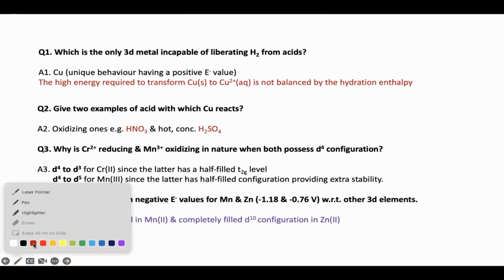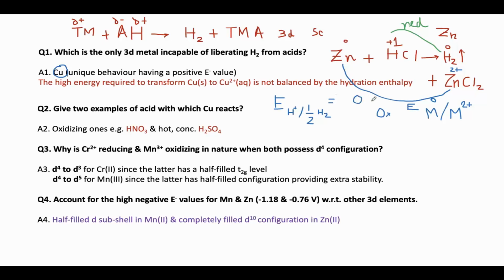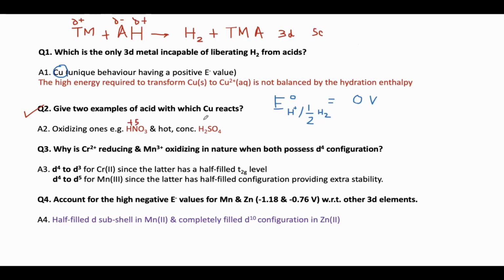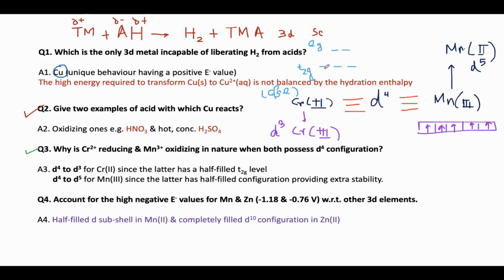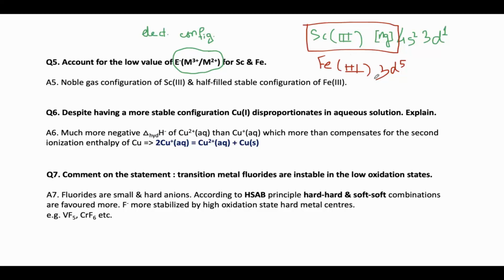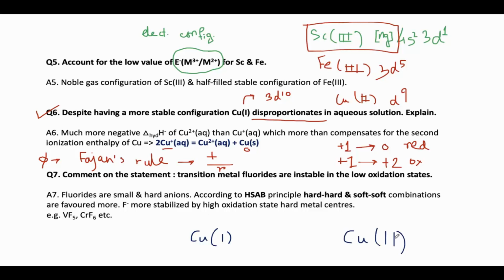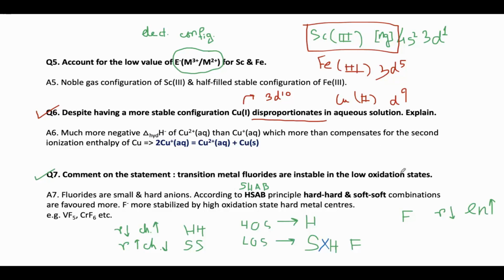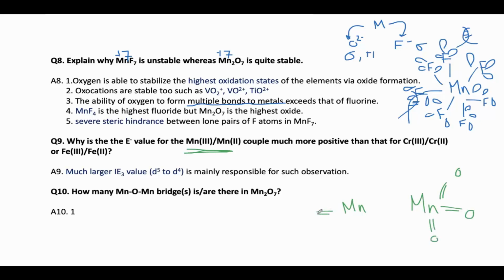Chemistry XII | d & f Block Elements Lecture 02 By Anubhav Nath (IIT Kanpur)